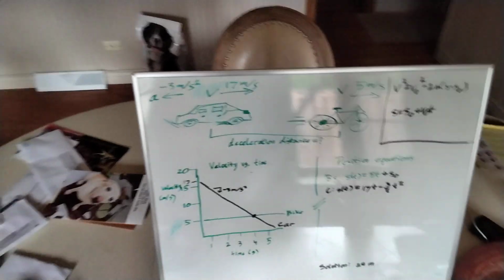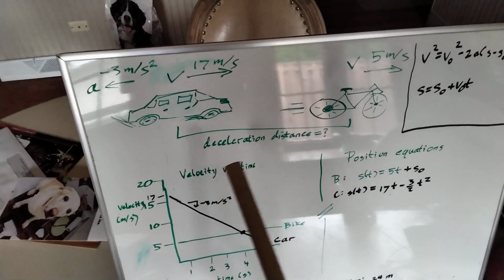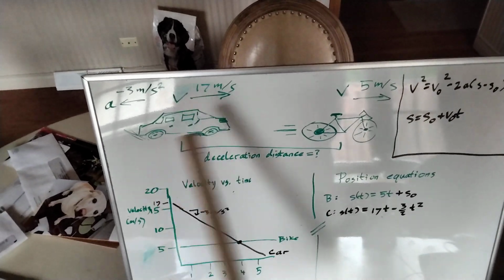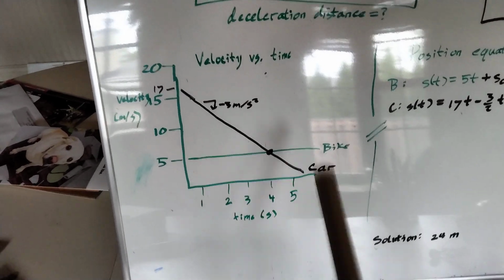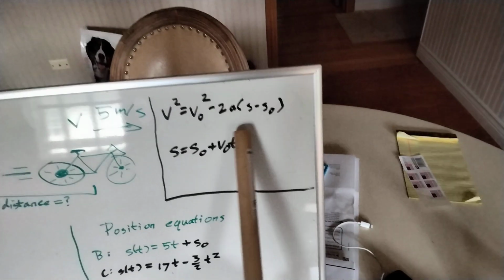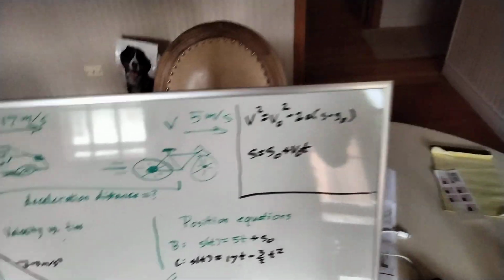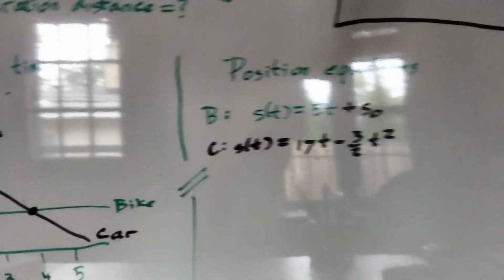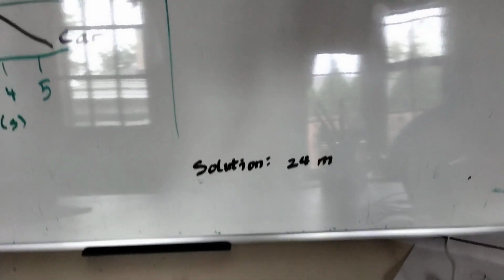ME 210 - Video 2. 2024-09-29